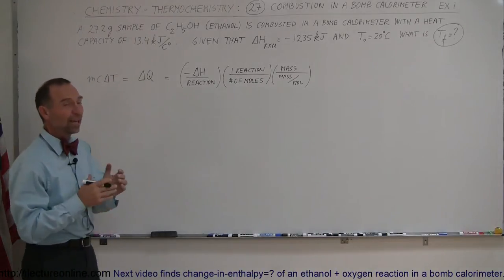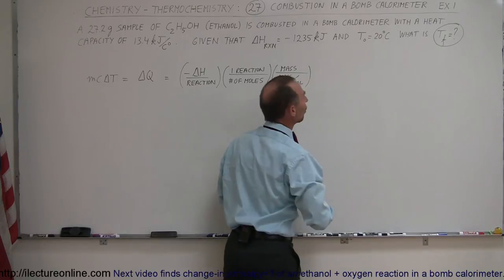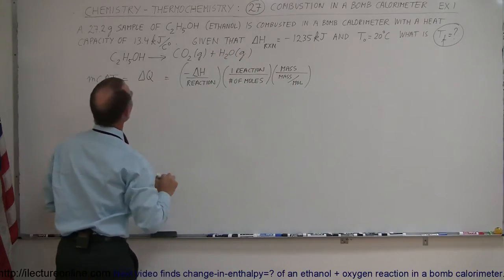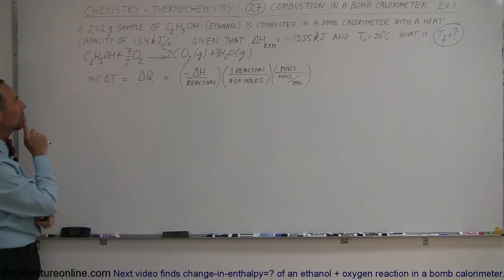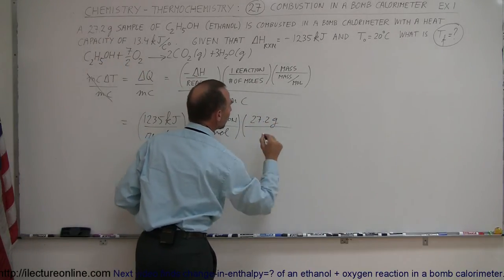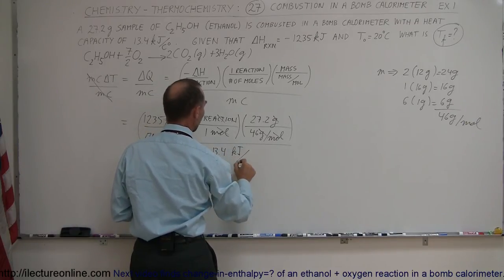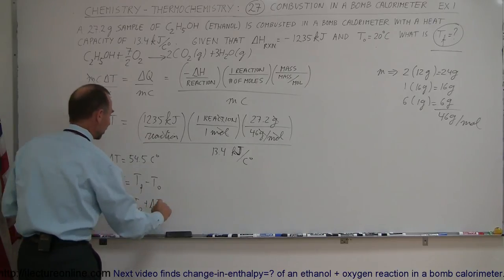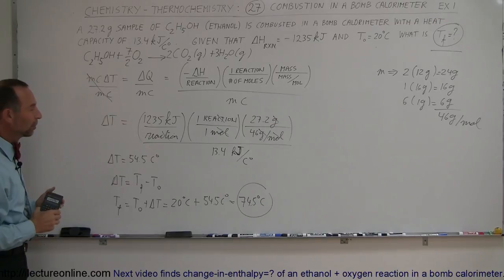Chemistry - Thermochemistry (27 of 37) Combustion in a Bomb Calorimeter: Ex. 1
In this video I will show you how to  find Temp(final)=? of an ethanol and oxygen reaction in a bomb calorimeter.